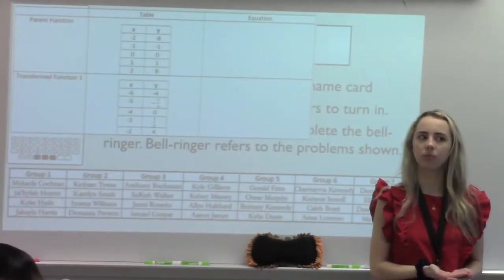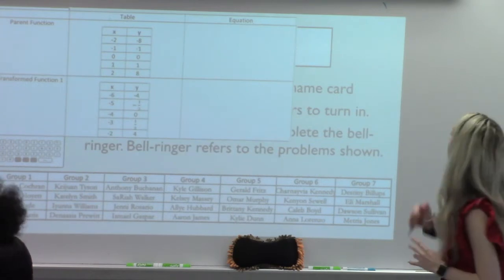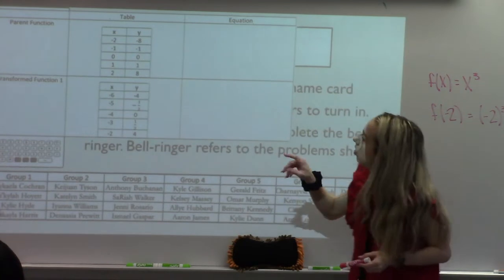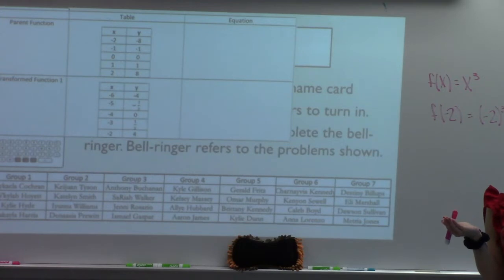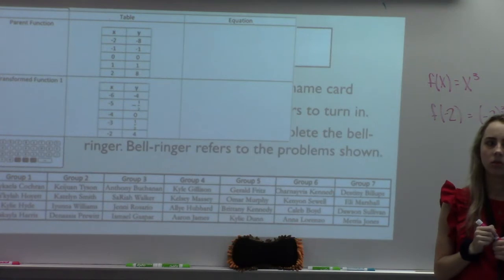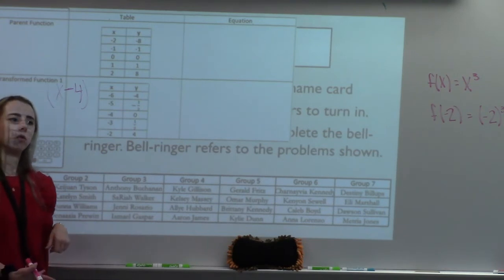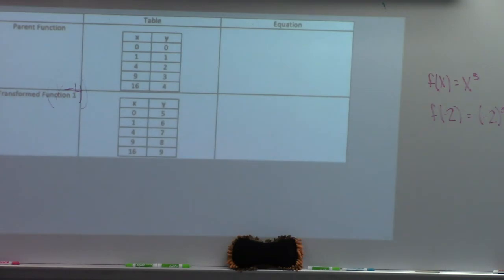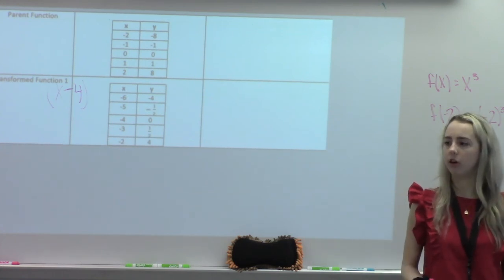March 1 pt 1 Parent Functions in Tables and Transformations of Functions as seen in Tables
0:00-9:00 We started the day with a bell-ringer on identifying the parent function for the tabular representations on the backside of Transformed Functions Practice 2, and we discussed how to determine that parent function (more on this in yesterday's bell-ringer). We also discussed how to determine transformations in tabular representations.

9:00-13:19 Ms. Courtney went over the agenda and objectives to get students started on the rest of the problems from the Transformed Functions Practice 2.